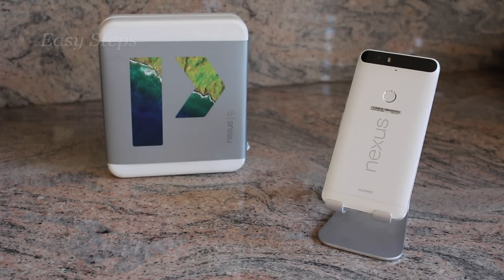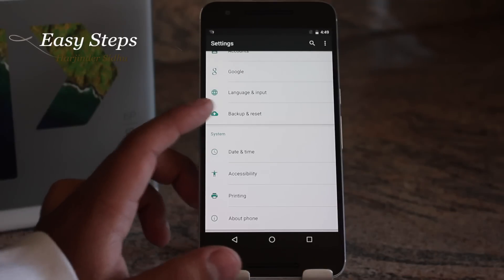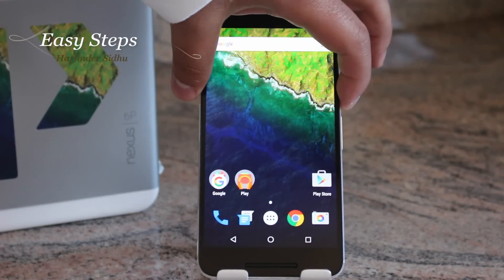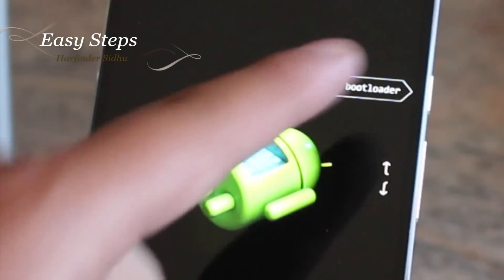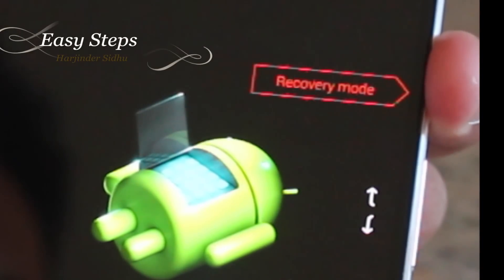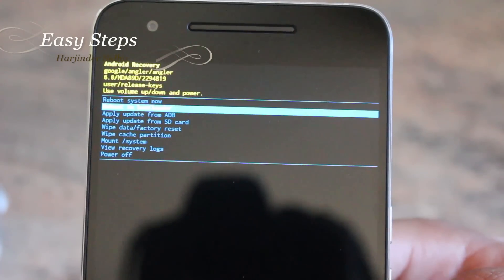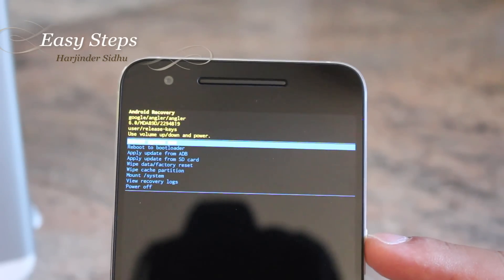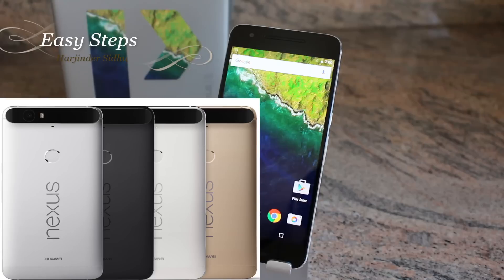Google Nexus 6P Soft Reset | Hard Reset | Original Factory Settings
Google Nexus 6P Soft Reset | Hard Reset | Original Factory Settings in Easy Steps.

Cheers!